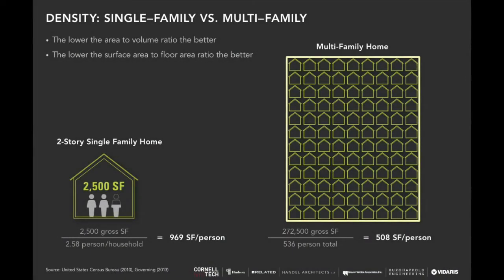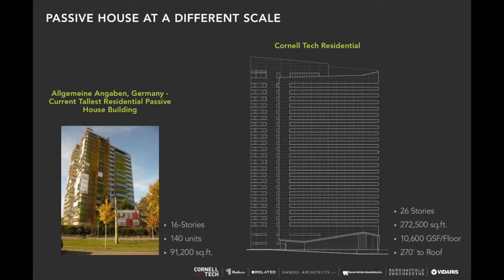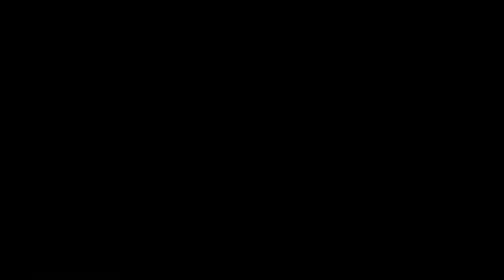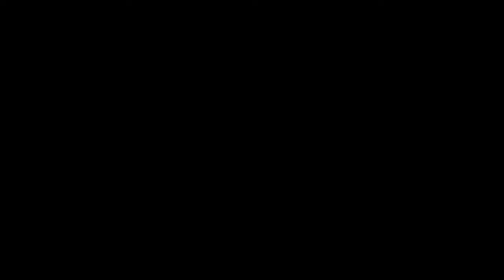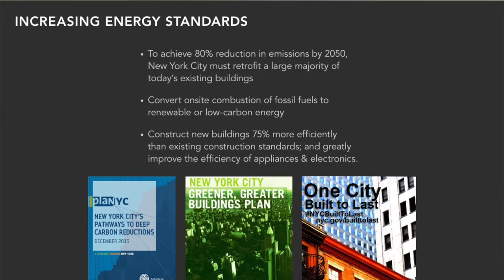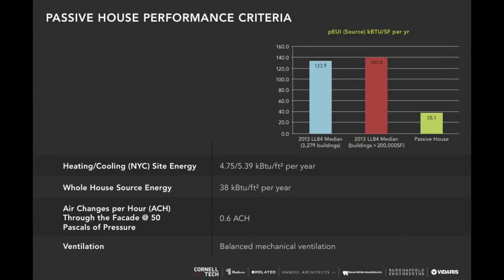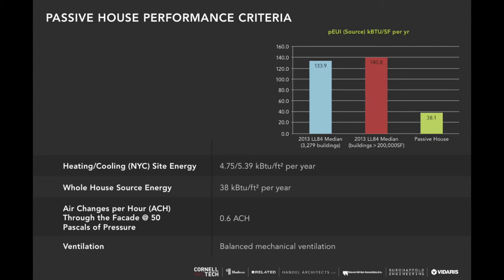Cornell Tech Part 2: What Is Passive House?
In this talk, Luke Falk of Related Companies explains what Passive House is and how it fits into New York City’s building landscape.